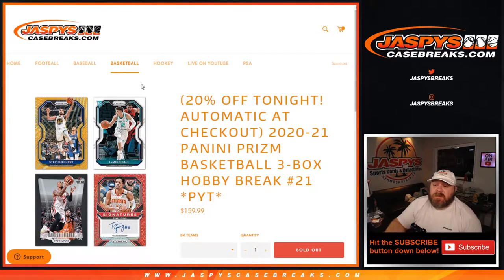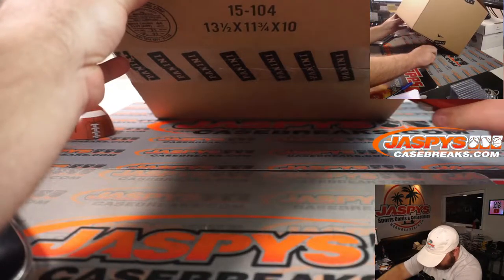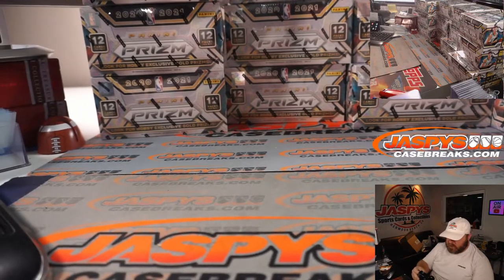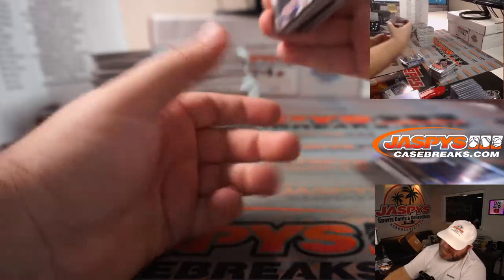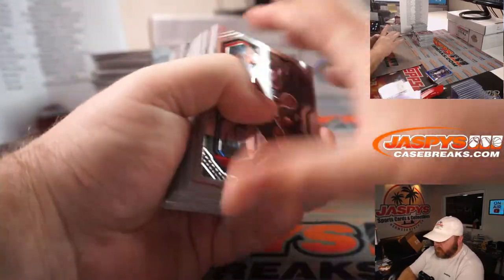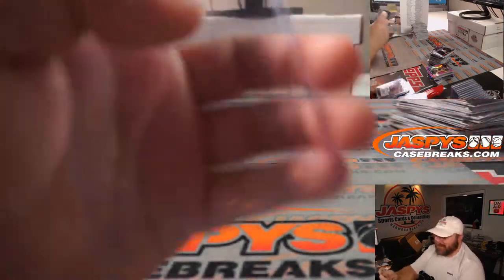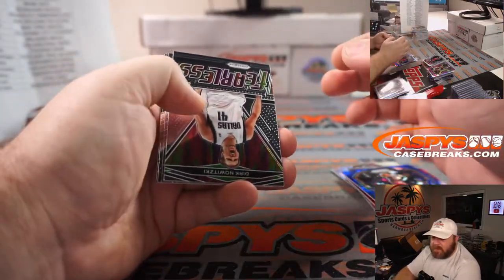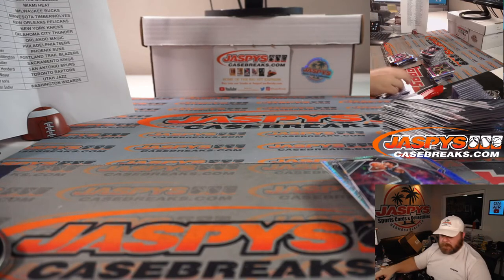F 4/16 - 2020-21 PANINI PRIZM BASKETBALL 3-BOX HOBBY BREAK #21 *PYT*